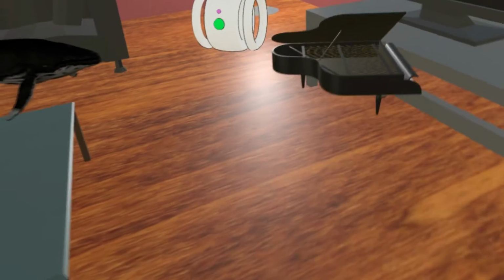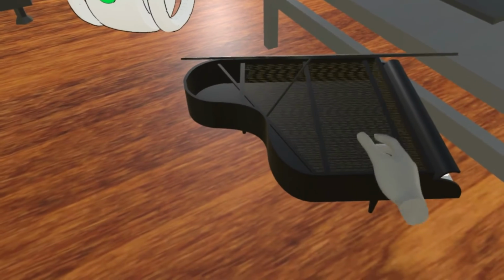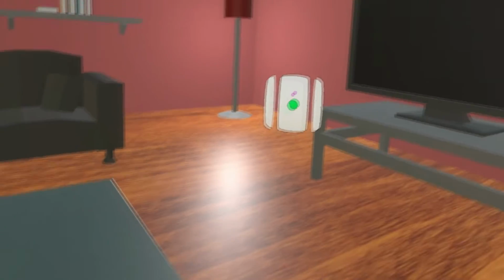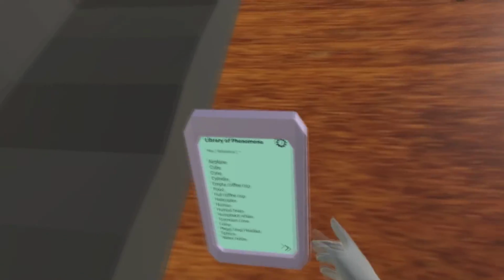Speak 3D: A Demonstration - Magic Leap Independent Creator Program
This video is intended for the Magic Leap Independent Creator Program.

A mock-up portrayal of using AR (Magic Leap One) to recognize speech and convert it to imagery. This as a final app would be treated primarily as a demonstration educational AR experience to get the idea/technology out of the corner and into the community's grasp. Voice-to-3D itself, or whatever we'll call it, deserves a chance to get a foothold into AR's infancy.

(Video POV is tilted downward due to screen-capturing VR gameplay through the Unity 3D editor)